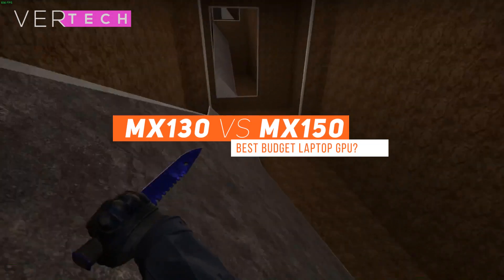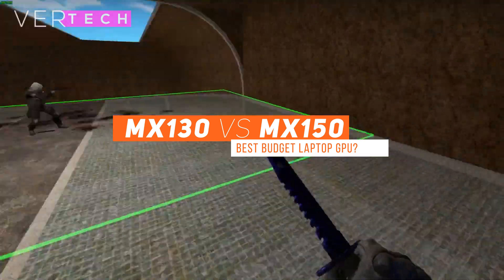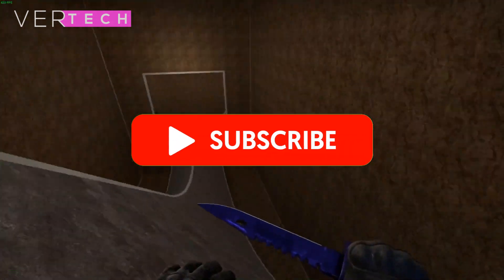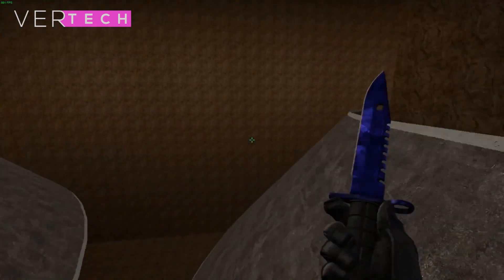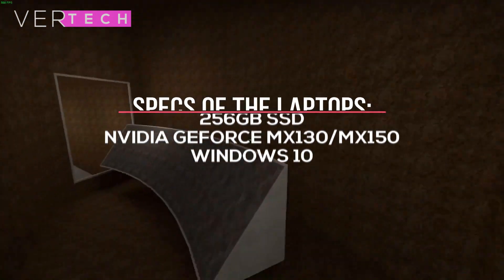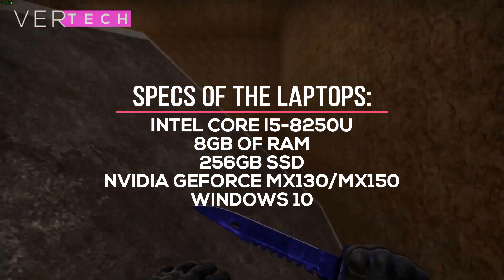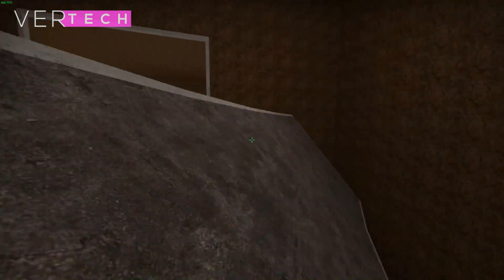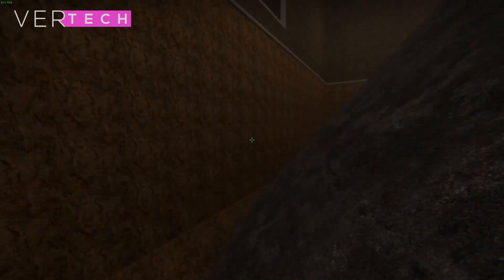NVIDIA Geforce MX130 VS NVIDIA Geforce MX150 2019! - Gaming Performance Test!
Hello Guys and Today I'm going to show you the comparison between the NVIDIA Geforce MX130 and the NVIDIA Geforce MX150! The NVIDIA Geforce MX130 and the NVIDIA Geforce MX150 are 2 dedicated GPUs that come with many budget or mid range laptops that give some great value for there prices. The MX130 is basically a renamed NVIDIA Geforce 940MX as it offers the same performance and the MX150 is the laptop variant of the budget desktop GPU, the NVIDIA Geforce GT1030. Both the GPUs have 2GB Of Video Memory but the performance difference is still quite a lot when comparing these GPUs.

Specs On Both Laptops:
Intel Core i5-8250U
8GB Of RAM
256GB SSD
NVIDIA Geforce MX130/NVIDIA Geforce MX150
Windows 10

Games Tested And FPS On MX130:
Just Cause 4: High at 720p | 25-35 FPS
Fortnite: High at 720p | 50-60 FPS
Playerunknown's Battlegrounds: Very Low at 720p | 30-40 FPS
Assassin's Creed Odyssey: Low at 720p | 25-35 FPS

Games Tested And FPS On MX150:
Just Cause 4: High at 720p | 35-50 FPS
Fortnite: High at 720p | 70-80 FPS
Playerunknown's Battlegrounds: Very Low at 720p | 40-50 FPS
Assassin's Creed Odyssey: Low at 720p | 35-45 FPS

Gameplay By: MX150 Gaming.

Music: RETRO MELLOW HIP HOP INSTRUMENTAL CHILL RAP BEAT ~ SLIDE.

- VerTechHD